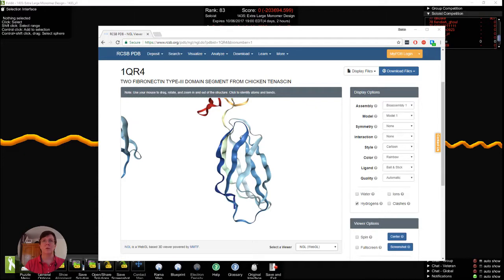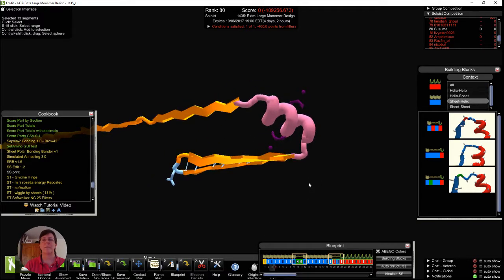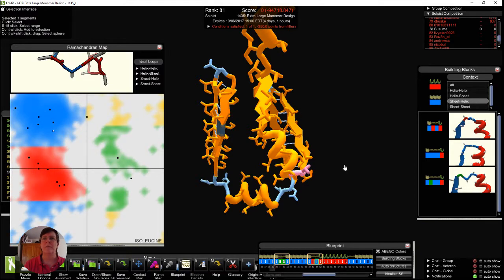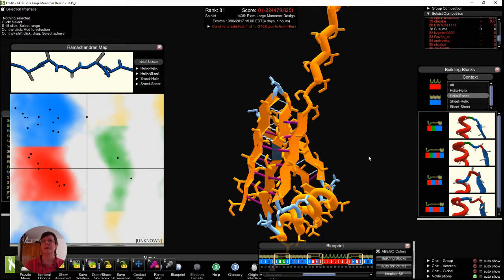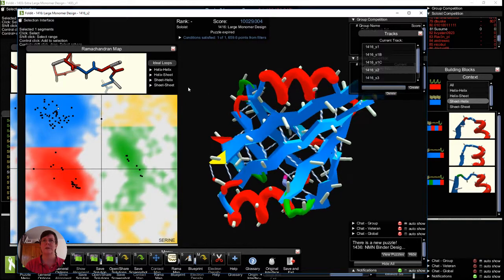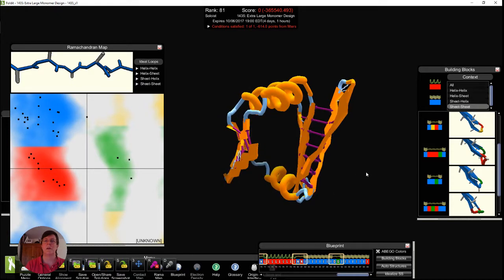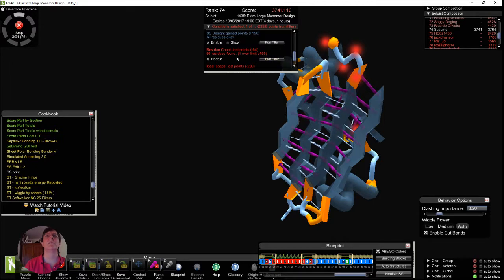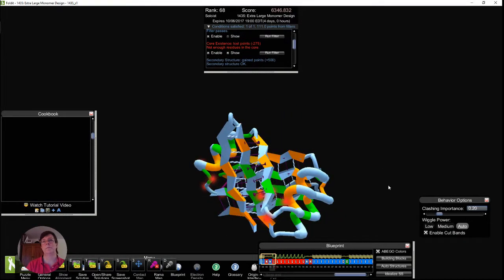Foldit Design: 1435 Extra Large Monomer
Emulating a small sheet sandwich I found in the protein data bank.  How to model long loops from natural proteins while meeting foldit's ideal loop requirements.